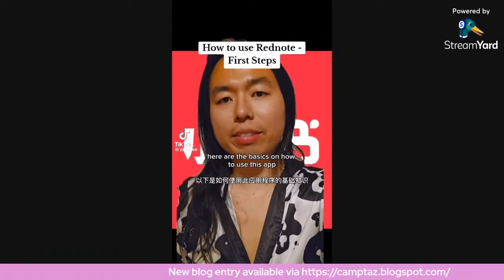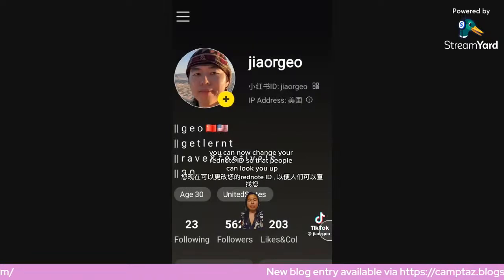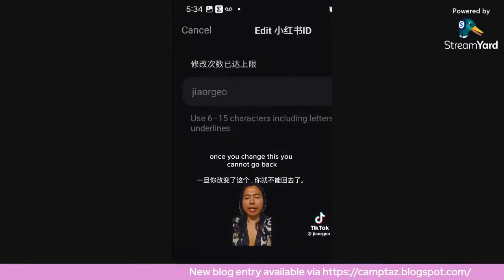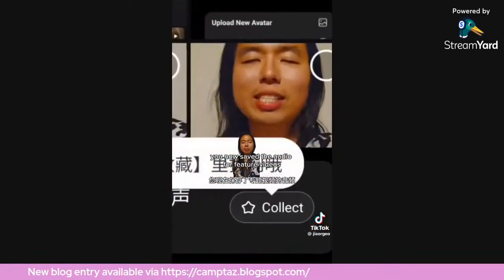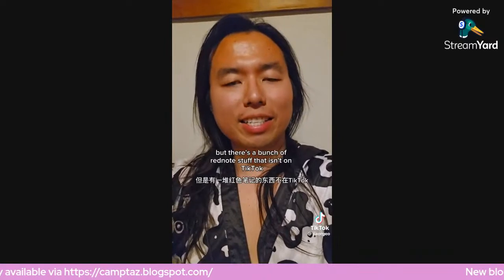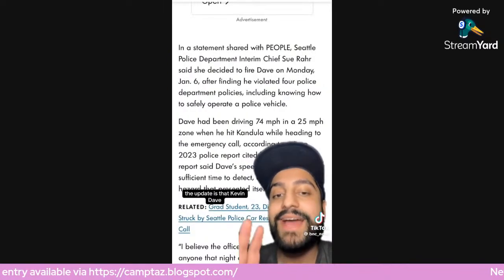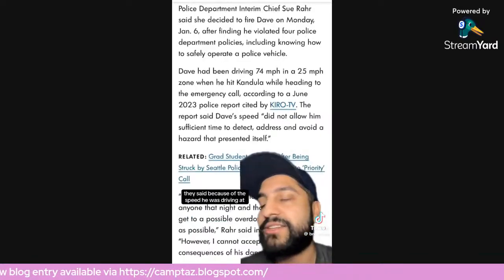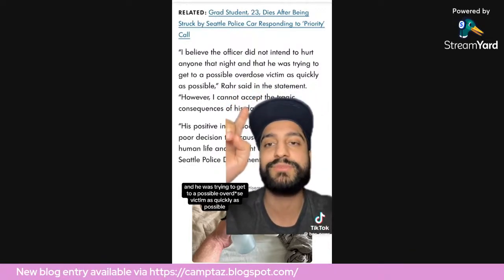Talk About it Tuesday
Hegseth Confirmation Hearing
Jack Smith report
misc commentary